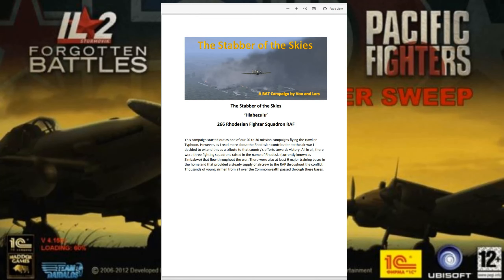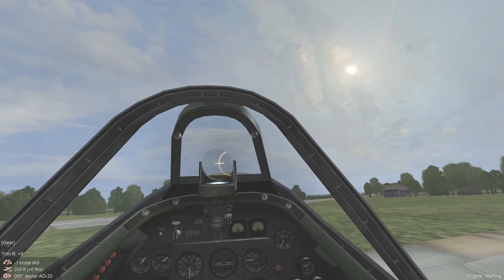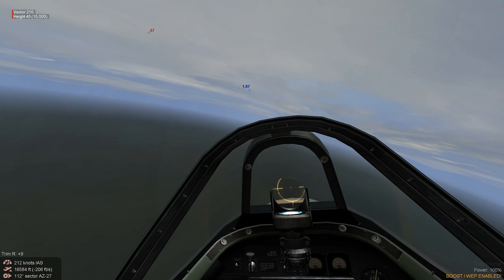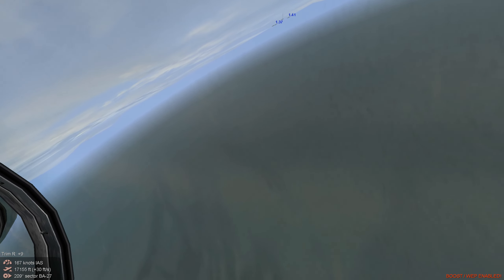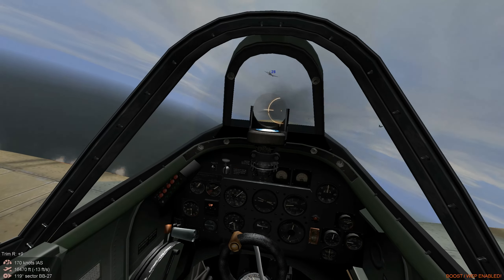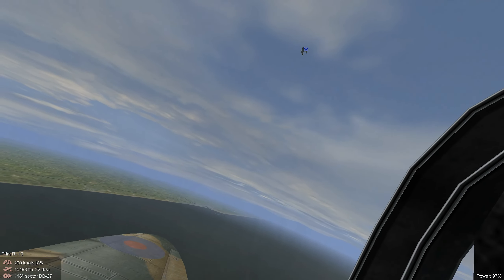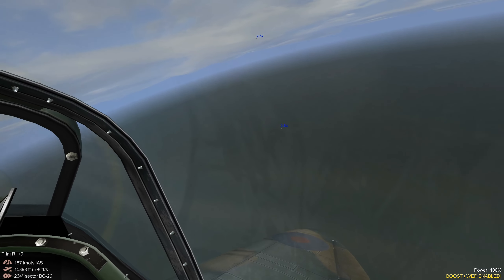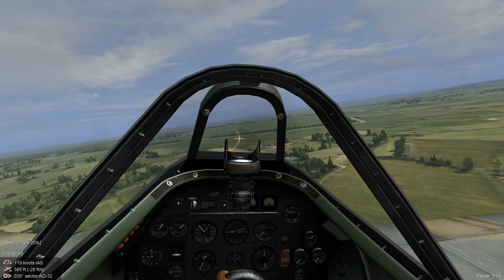IL-2 1946 RAF No 266 SQUADRON RHODISHAN CAMPAIGN MISSION 1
Rhodesian contribution to the Allied effort in world war II. See mission 1 of the campaign here. Great fun and History.